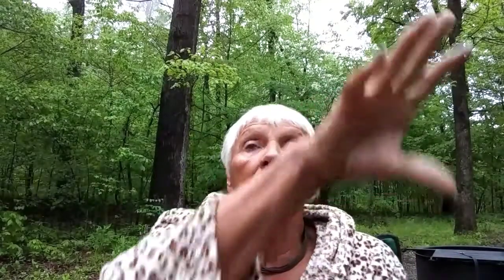Gifted freeze dried food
Elsa Doran
945 McKinney St. # 13876

For packages:
Elsa Doran
500 Westover Dr. #13876